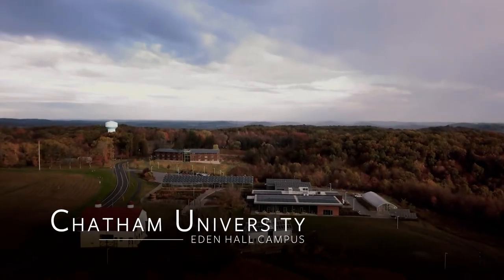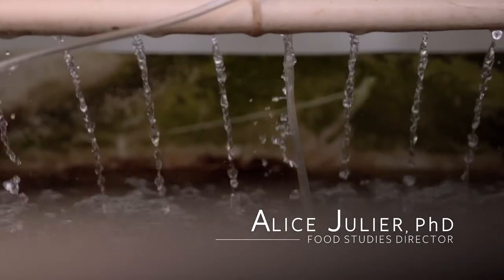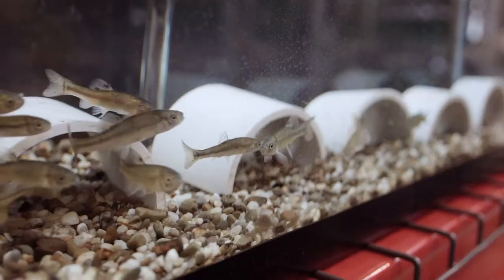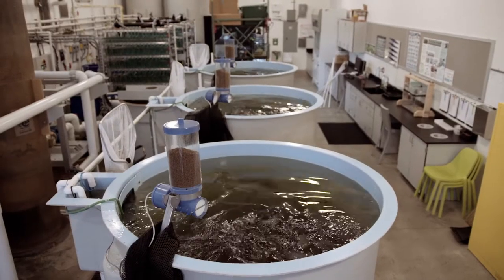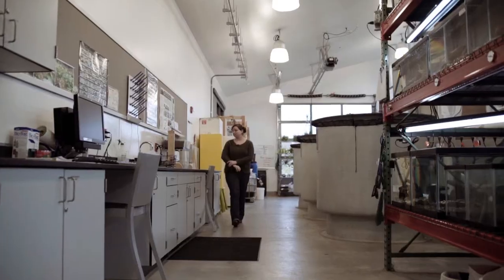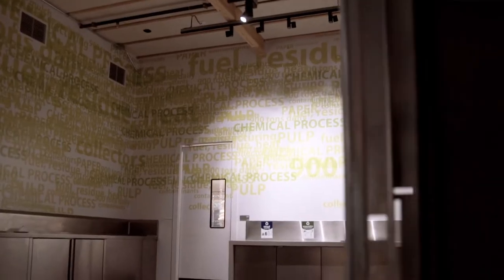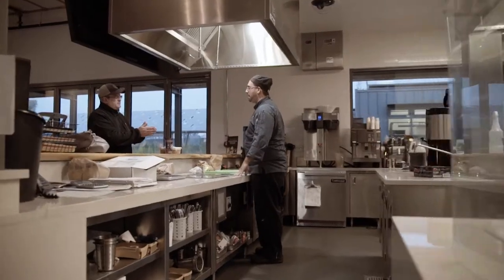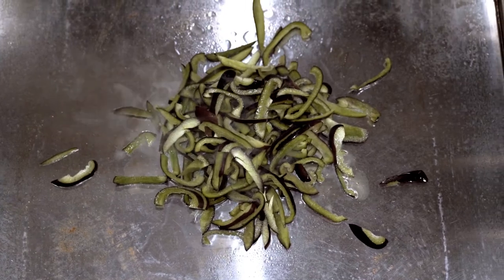Chatham University: Leading the Way to a More Sustainable Future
Chatham University's Eden Hall Campus is pioneering a vision for a new kind of campus--one that strives to create more energy than it uses, and immerses students in sustainable practices in all aspects of daily life. The Conservation Fund's Freshwater Institute teamed up with the university to design and build its state-of-the-art aquaculture lab, which is sustainably raising trout that will be served in the school cafeteria and available in the surrounding community. Watch the video to learn more about our role and about Eden Hall Campus' vision for a more sustainable future.